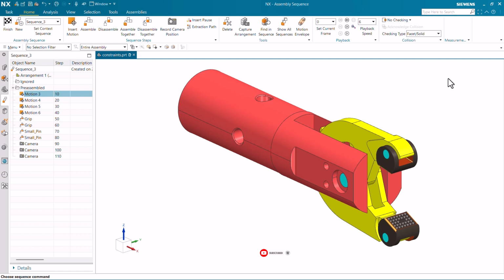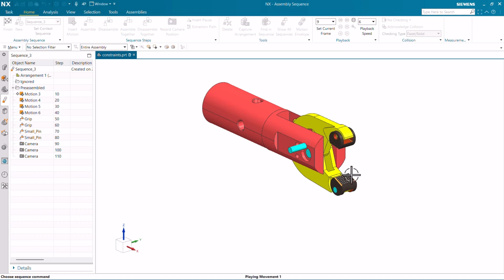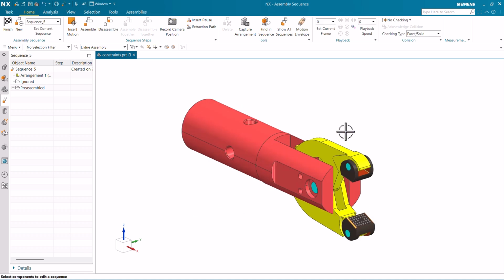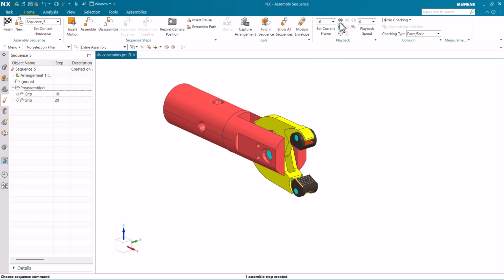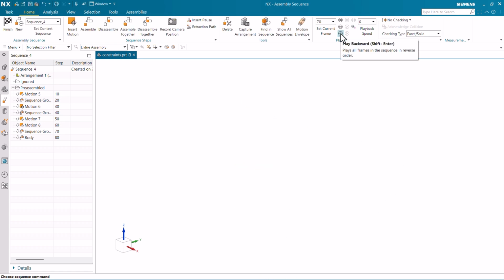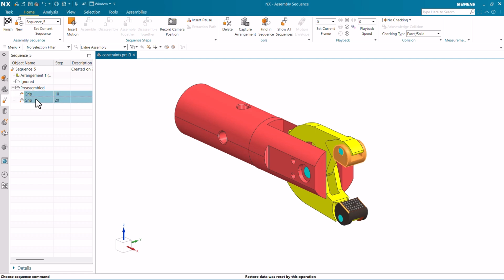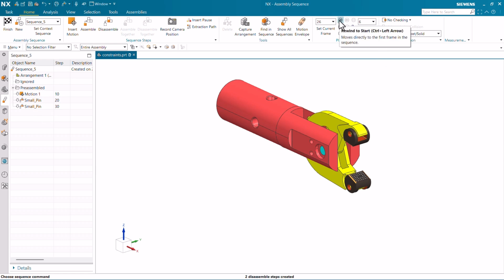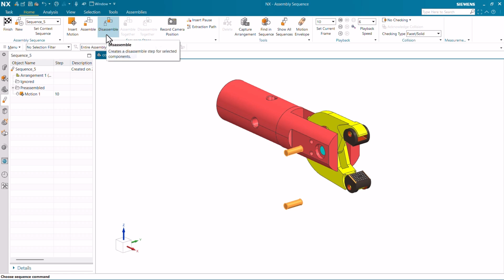Class03 Assembly Sequence | Assemble, Disassemble, Assemble Together & Disassemble Together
Welcome to Class 3 of the Siemens NX Assembly Sequence series!
In this tutorial, we explore four of the most important commands used while creating professional assembly animations and assembly process demonstrations in Siemens NX:
Assemble, Disassemble, Assemble Together, Disassemble Together

Understanding these commands is essential for anyone working with assembly sequences, exploded views, service documentation, manufacturing presentations, or product demonstration animations. In this class, we start by learning how the Assemble command is used to bring components into their assembled positions in a controlled and realistic manner. We then explore the Disassemble command, which helps create clear exploded views by separating components according to the required assembly process.

Moving further, we cover Assemble Together and Disassemble Together, two powerful commands that allow multiple components to move as a group while maintaining their relative positions. These tools are extremely useful when dealing with subassemblies and complex mechanical products where multiple parts need to move simultaneously during an assembly sequence. Throughout the tutorial, practical examples are demonstrated to help you understand how these commands are applied in real-world industrial workflows.

If you find this tutorial useful, don't forget to Like, Share, and Subscribe to @cad2liv  for  more Siemens NX tutorials covering Assembly Design, Motion Simulation, Surface Modeling, Product Design, and Advanced CAD Techniques.